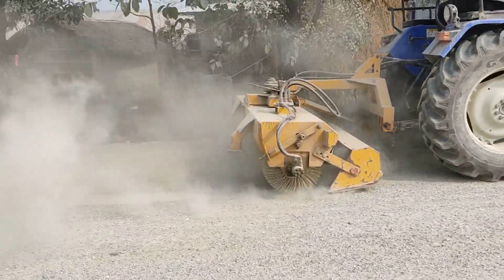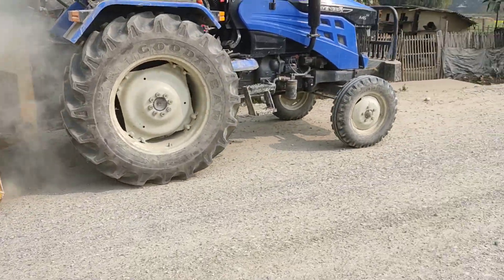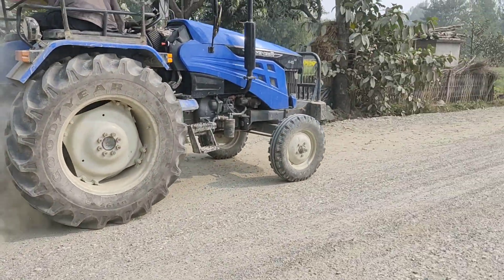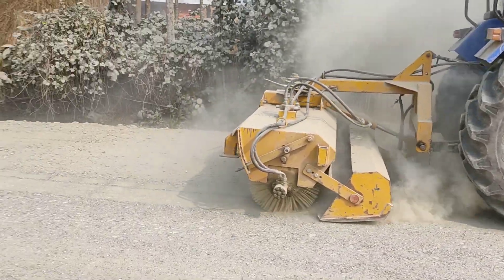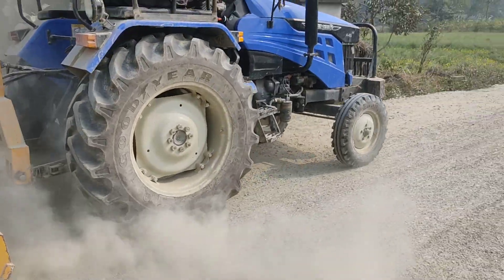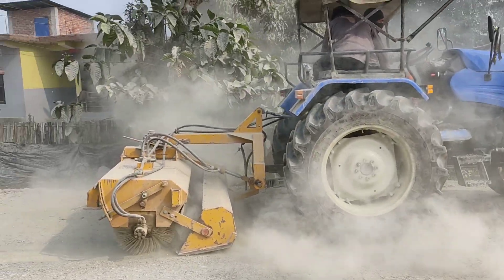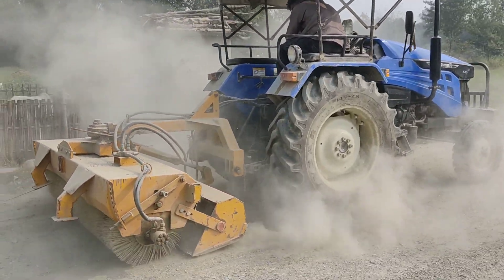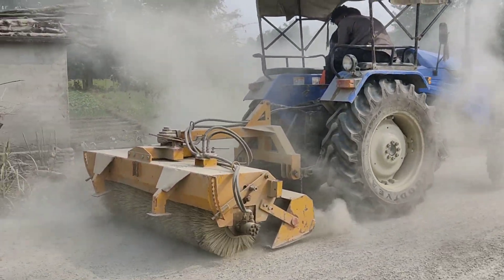The Mazza of Brooming